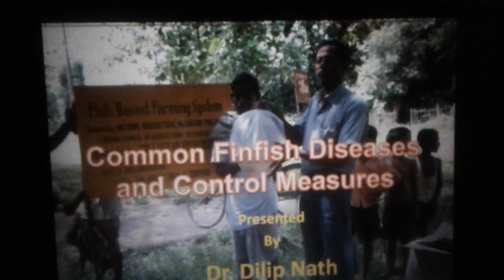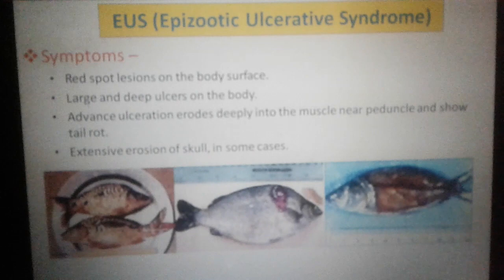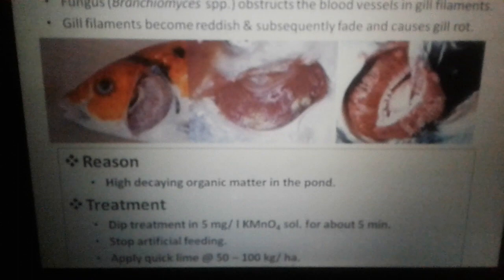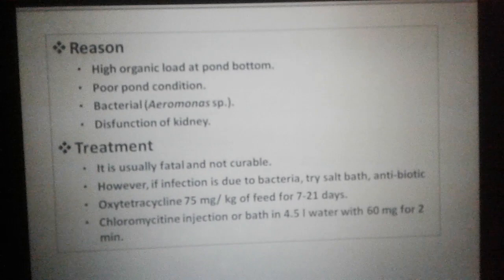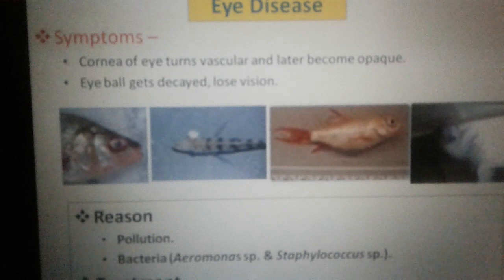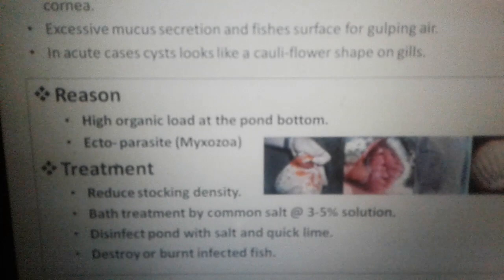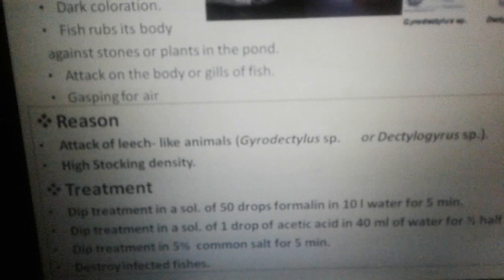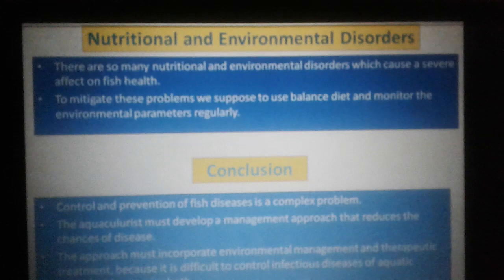Common Finfish Diseases and their Control by Dr Dilip Nath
The video is made for the students of B.Sc. (Zoology), B.F.Sc., Aquaculturists, Fish Farmers to know about the common fish diseases and their control measures